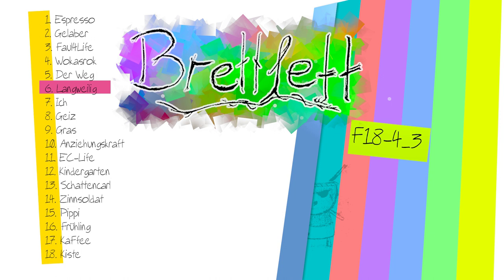06 Langweilig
Christophersabberthiertimmer Mir ist so langweilig! Was soll ich tun? Was soll ich machen? Was soll ich tun? Um meine Langeweile zu vertreiben, ihr zu entgehen. Langweilig, mir ist so langweilig. Langweilig, mir ist so langweilig. Hab keine Lust, hab keinen Antrieb. Doch mir rennt die Zeit davon. Möcht etwas machen aber eigentlich auch nicht. Mir ist so langweilig. Geschrei Langweilig, mir ist so langweilig. Ich weiß nicht was ichmachen soll. Ich weiß nicht wie ichs machen kann. Ich weißt nicht wann und wo und wie und weshalb? Wann und wo und wie uns weshalb!